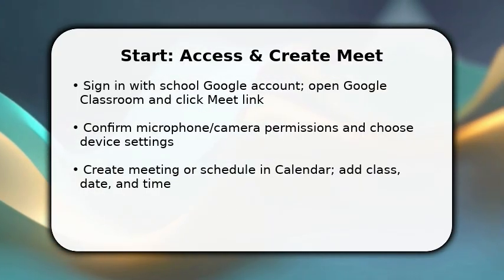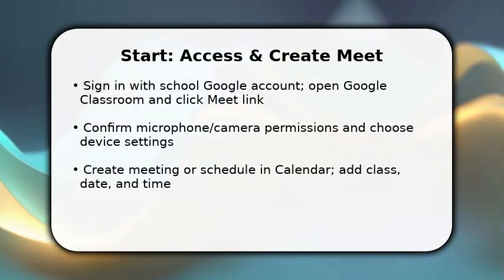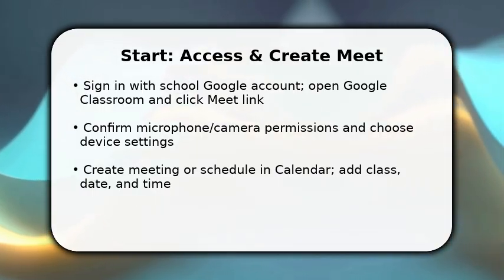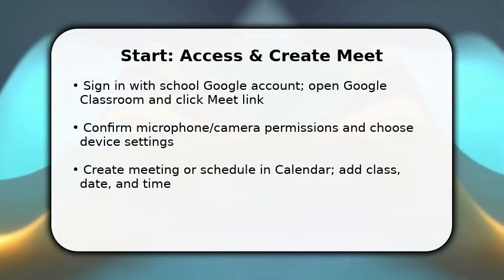How to Use Google Meet Classroom (updated)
Discover the latest tips and tricks for integrating Google Meet into your classroom. This updated guide covers essential features, best practices for virtual teaching environments, troubleshooting common issues, and enhancing student engagement during online classes.

Google Meet Classroom, Virtual Teaching Tips, Online Learning Best Practices, Troubleshoot Google Meet Issues, Engage Students Online